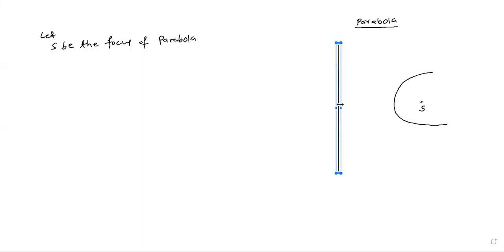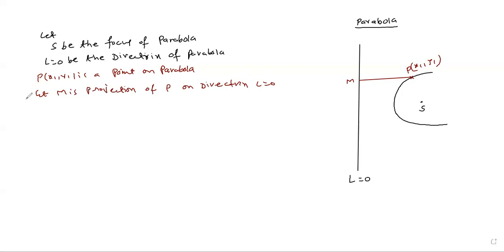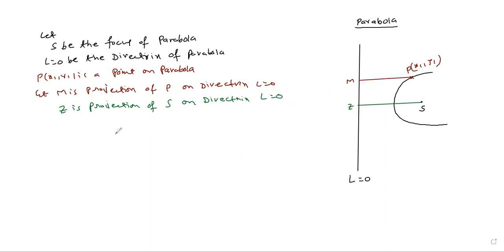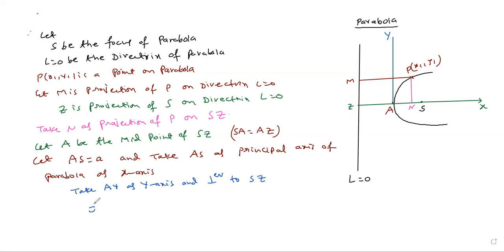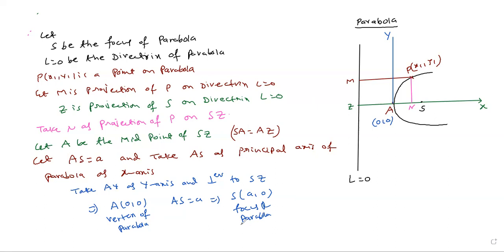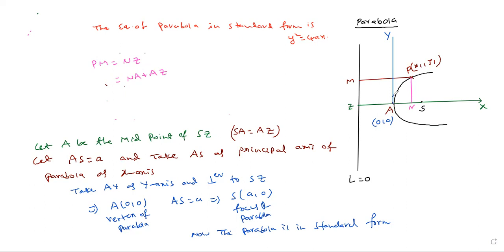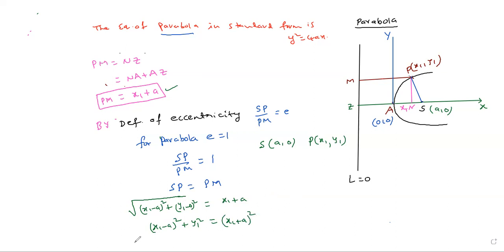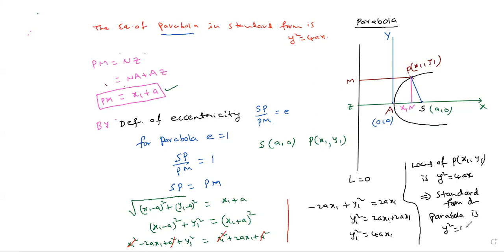STANDARD FORM OF PARABOLA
MATHS 2B IMPORTANT 7 MARKS QUESTION